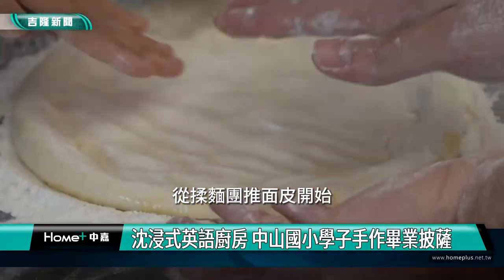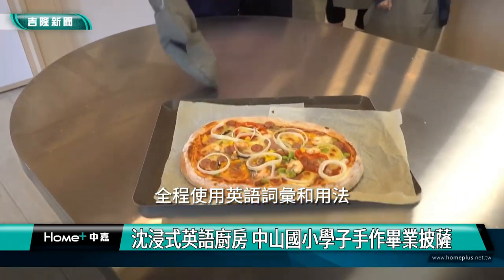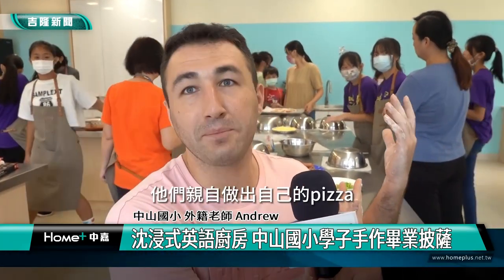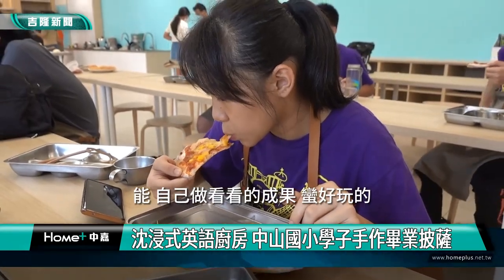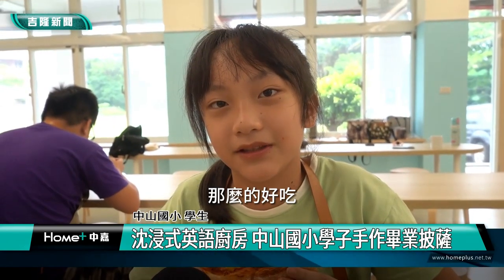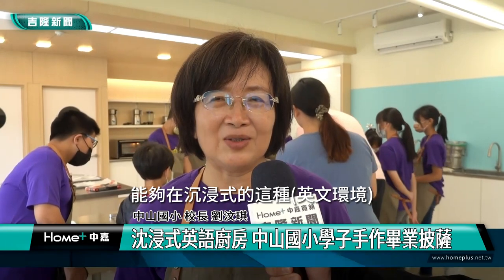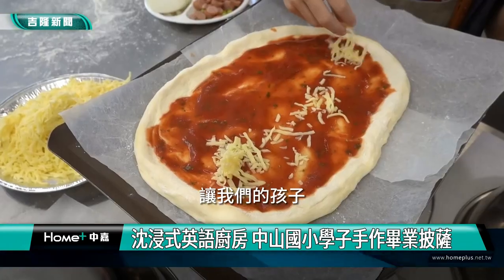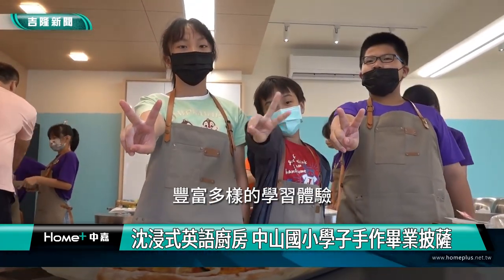雙語 教育|沈浸式英語廚房 中山國小學子手作畢業披薩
(中嘉吉隆新聞 記者蔡曉君/基隆報導) 畢業前夕，中山國小進行一場有趣且別開生面的活動，外籍英語教師將教室搬到廚房，為即將畢業的學生帶來了一場沈浸式英語手做披薩體驗。

從揉麵團、推麵皮開始，外籍老師Andrew與孩子們一起手作pizza，最後送進烤箱，自然而然的解釋每個步驟，全程使用英文詞彙和用法。

最後熱騰騰的pizza出爐，孩子們大快朵頤，為畢業前夕留下難忘的回憶。

學生們積極參與，通過實際操作，體驗英語在日常生活中的應用價值。校長劉汶琪指出，中山國小為學生提供豐富多樣的學習體驗，讓孩子們在輕鬆愉快的環境中提升他們的英語口語表達能力。

一起來關心在地最新消息喔

臉書追起來
Home 中嘉- 吉隆有線電視

趣聞不漏接
吉隆官網(中嘉新聞)

喜歡看電視?
晚間6點敬請鎖定第4頻道